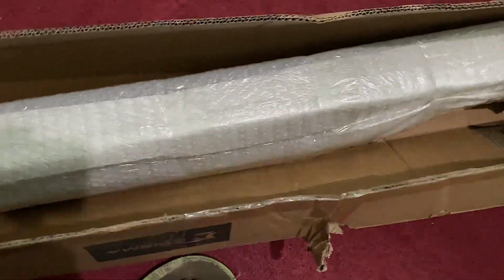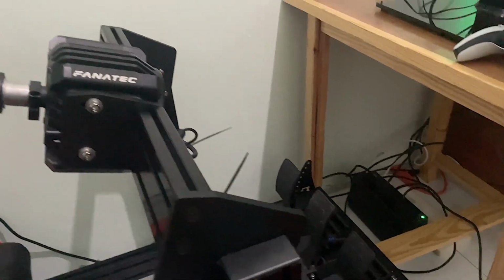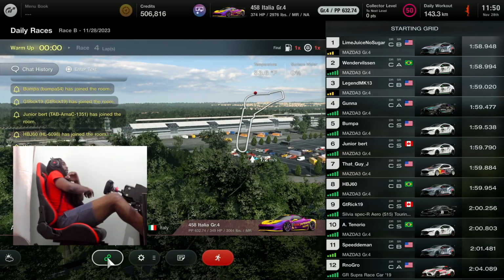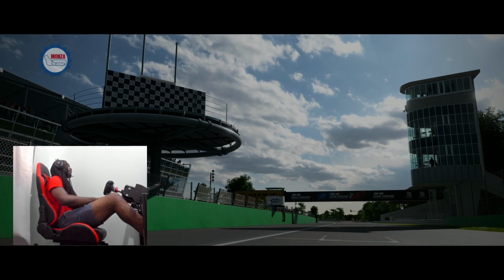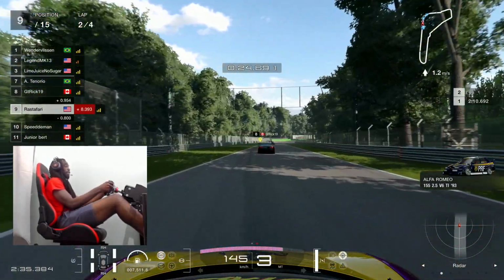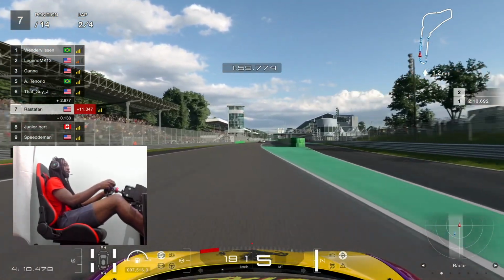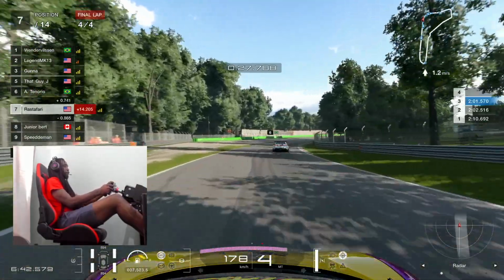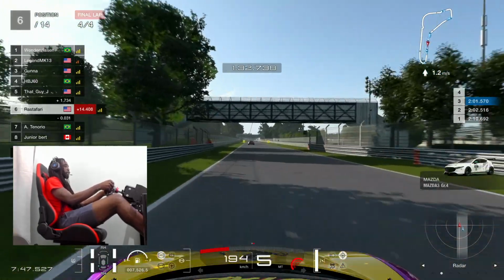I BOUGHT the Most Affordable Aluminum SIM RACING Cockpit 6Sigma Sim Racing 6S-80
Banner by @yeathatway